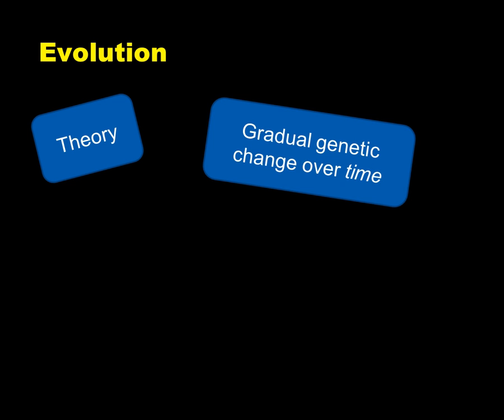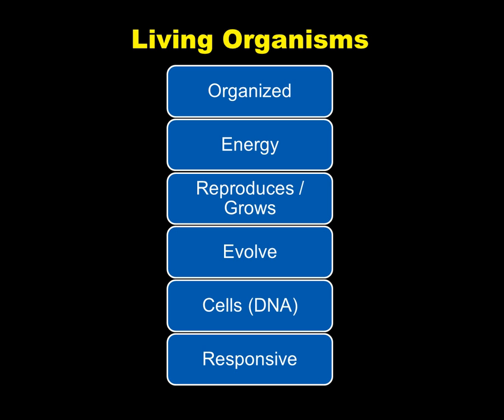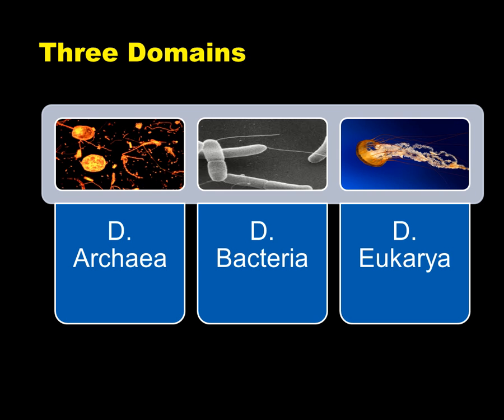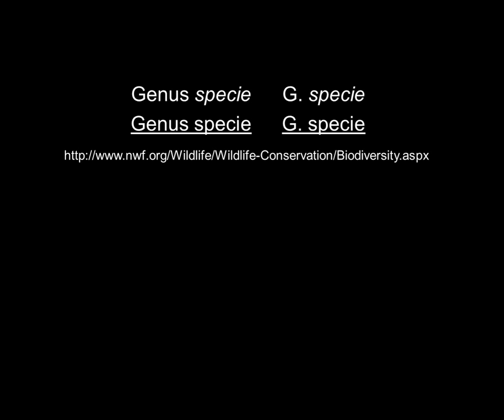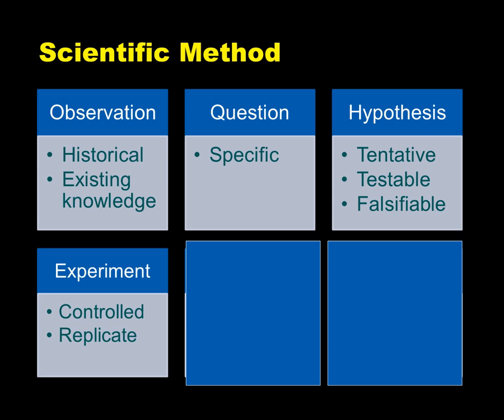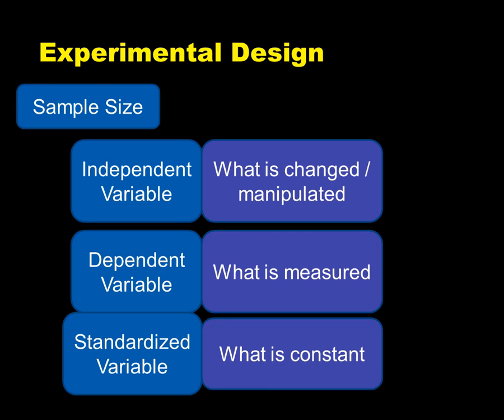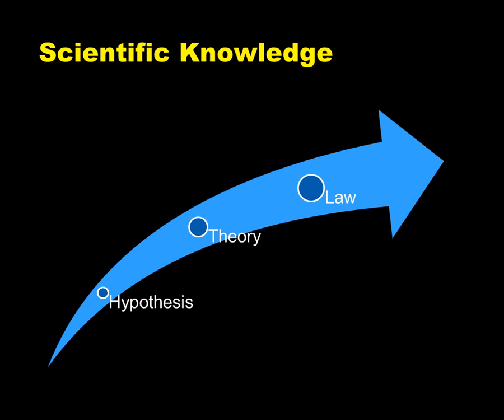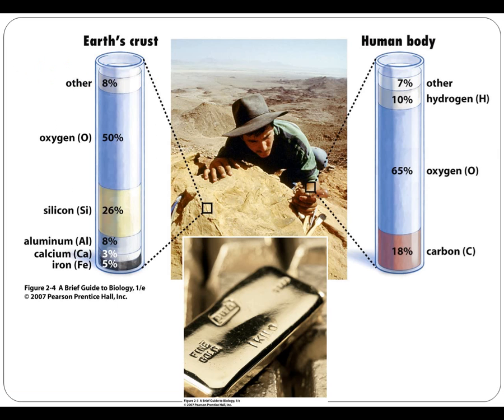CH01 Cont Ch02 Chemistry Intro